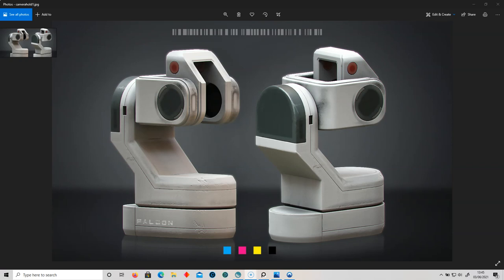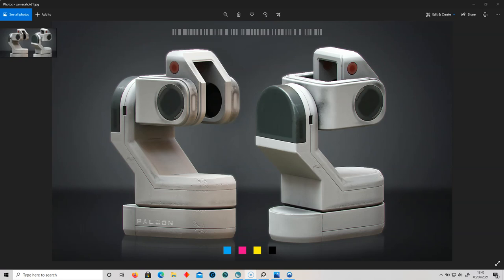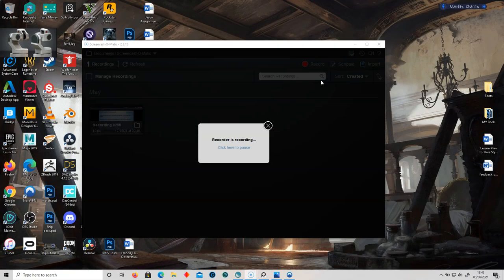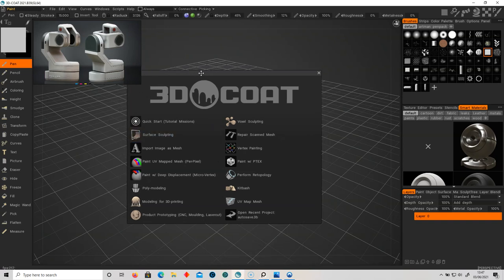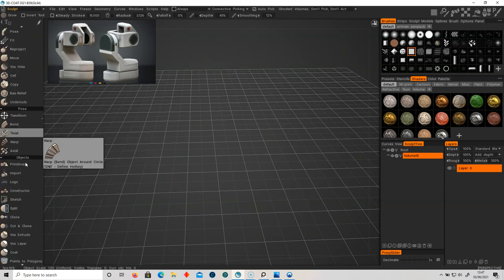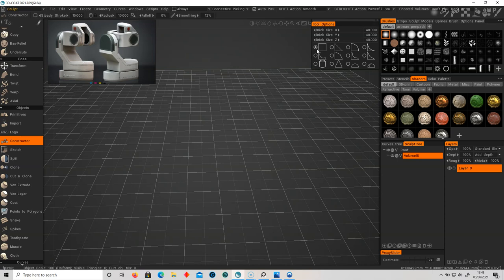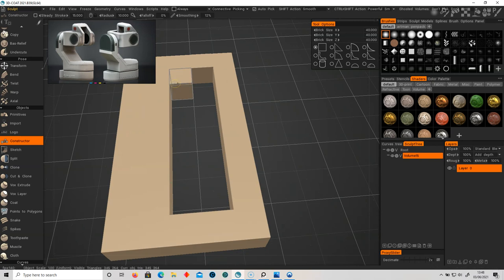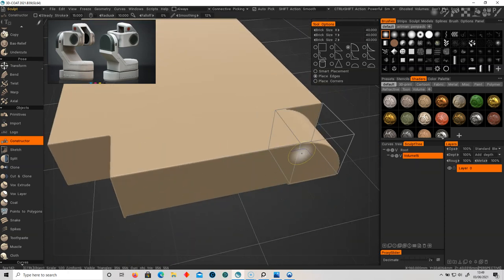3DCoat BETA | Awesome New Features!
Hello there, everyone! I recently installed 3DCoat's latest BETA and have been playing around with some interesting new features. In this video, I'll walk you through the process of modelling with the 'Constructor' tool, which is a fantastic new feature.